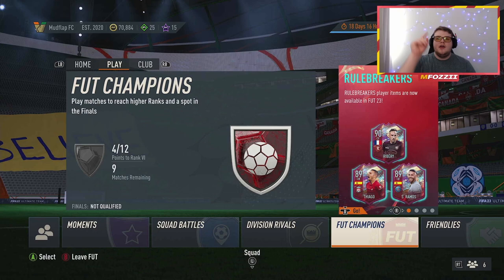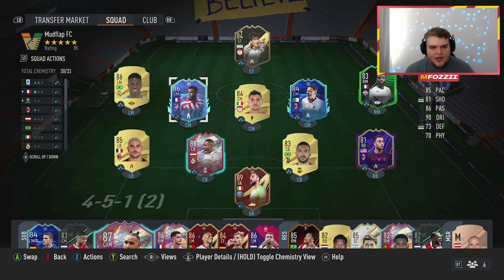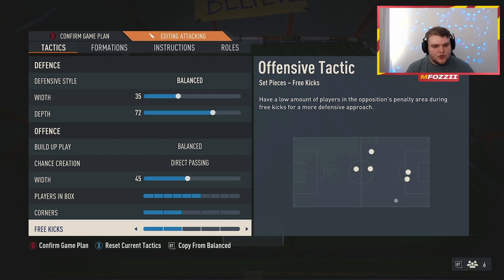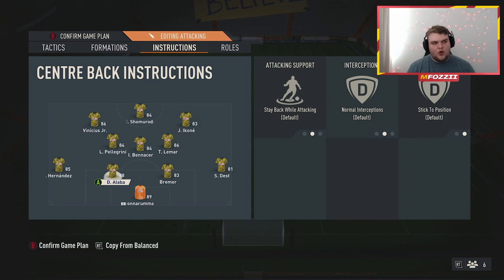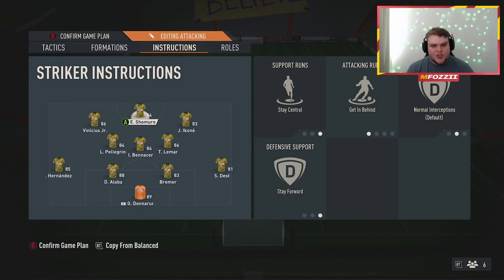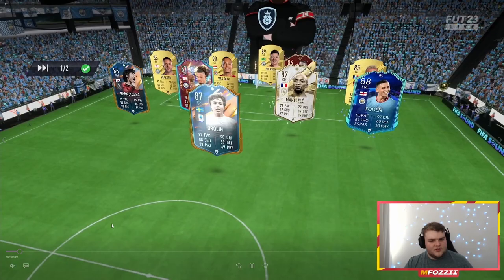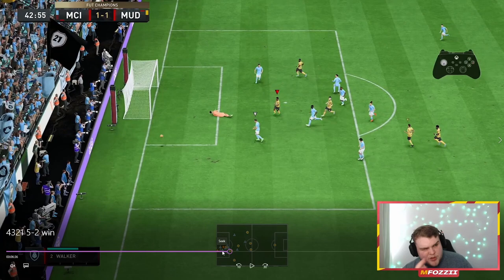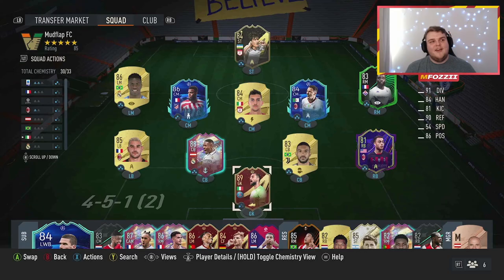BEST 4321 CUSTOM TACTICS (POST PATCH)! 4-3-2-1 META TACTICS & INSTRUCTIONS - FIFA 23 ULTIMATE TEAM!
Welcome back to the channel folks, today we continue our weekly series looking at the best custom tactics and instructions in FIFA 23 that meet the meta and can help you get extra wins.

Today we dive into the 4321 and have a look at what it has to offer. Let me know what you think of the 4-3-2-1 custom tactics and if there's anything you'd change.

0:00 - Introduction
0:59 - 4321 Custom Tactics & Instructions (Plus Personnel)
9:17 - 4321 FUT Champs Gameplay Analysis

Today's video: BEST 4321 CUSTOM TACTICS (POST PATCH)! 4-3-2-1 META TACTICS & INSTRUCTIONS - FIFA 23 ULTIMATE TEAM!